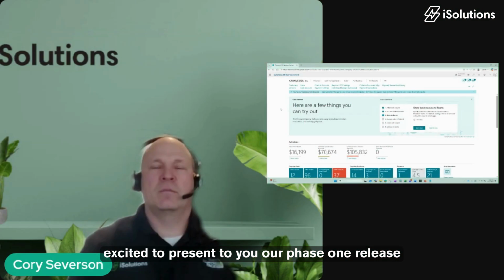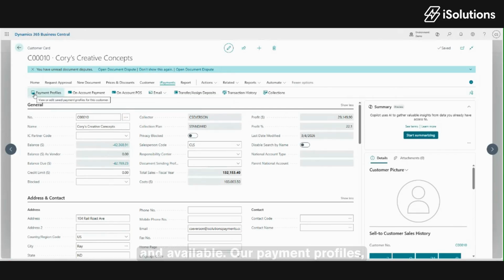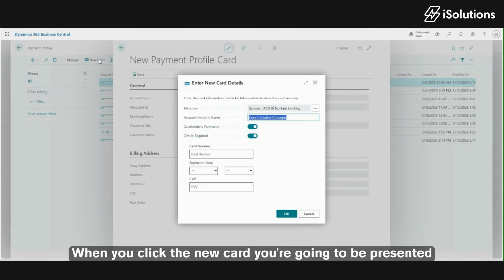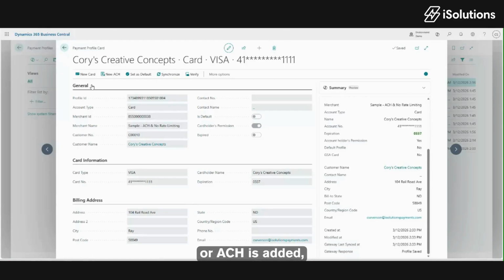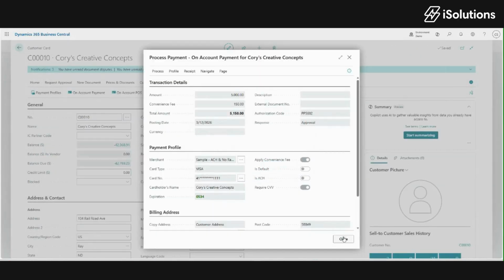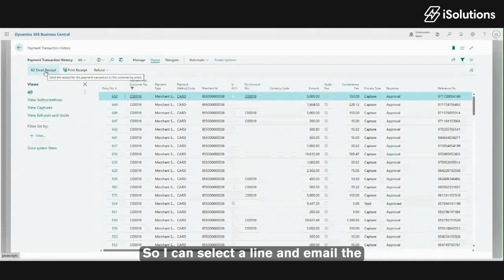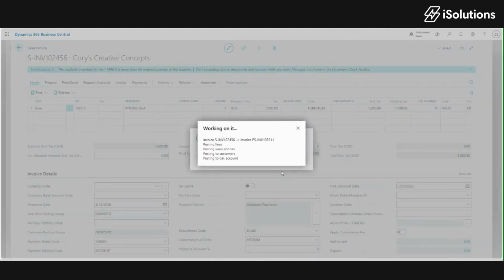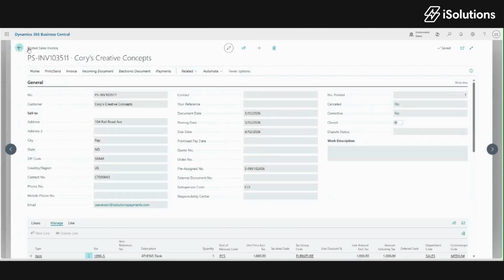New iPayments Updates for Business Central | Faster Navigation & Better Collections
iSolutions continues to expand the capabilities of iPayments for Microsoft Dynamics 365 Business Central. In this video, we walk through the latest enhancements designed to make payment processing and collections management easier to access and manage directly inside Business Central.

These updates improve how users navigate key iPayments actions, helping finance teams quickly access payment profiles, transaction history, collections tools, and customer communication without leaving Business Central.

• A more organized iPayments action menu
• Faster access to payment profiles
• Improved payment transaction visibility
• Easier on-account payment processing
• Simplified deposit and collections management